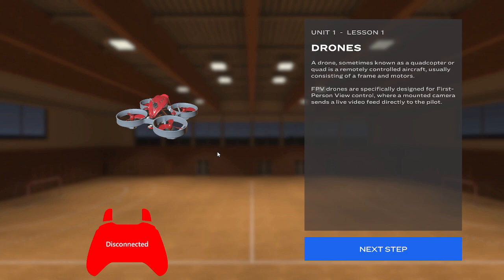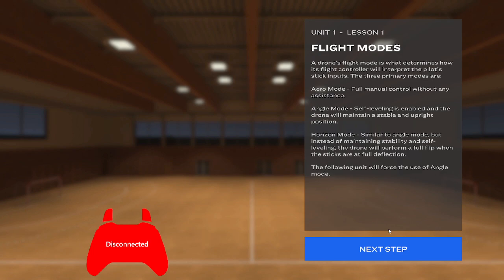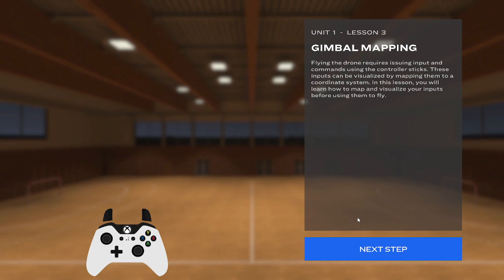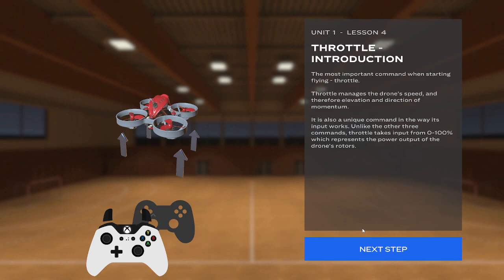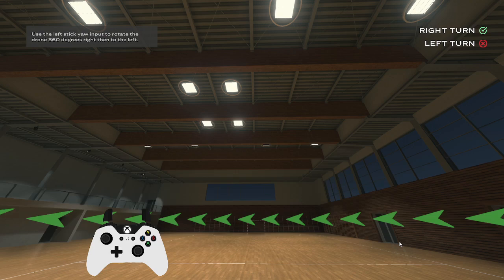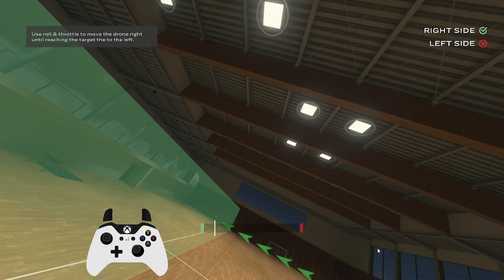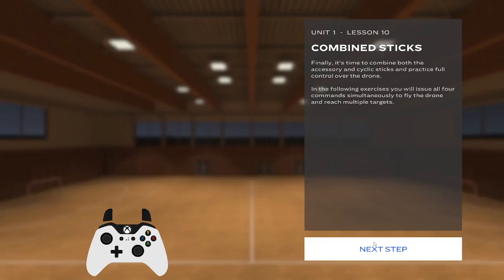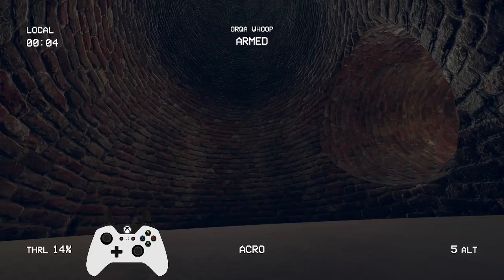FPV Skydive Flight School: Intro to FPV Drone Flying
just thought id take a peek at what flight school has to offer and work on my mechanical understanding of fpv piloting. hope this helps any newbies like me still learning. thanks 4 watchin! dont forget to subscribe for more drone flight videos